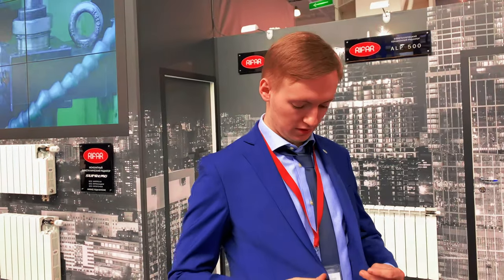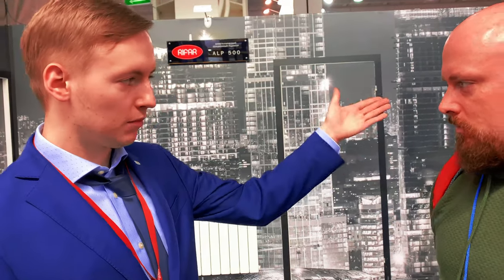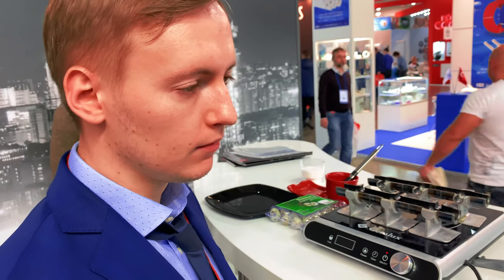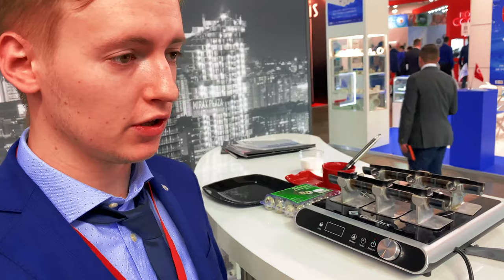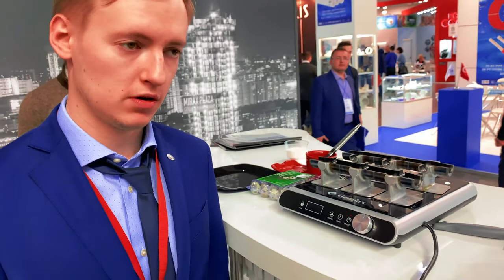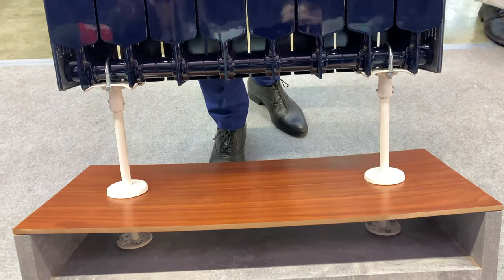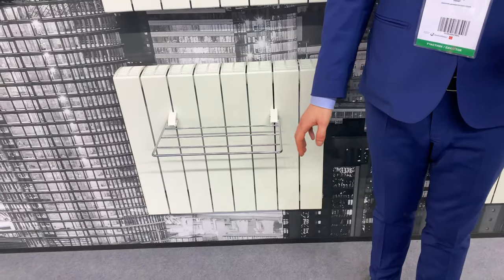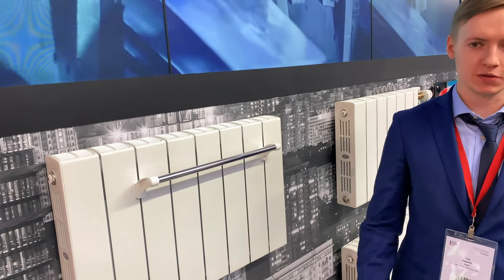Rifar. Дневник выставки №15. AquaTherm Moscow 2019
Aquatherm Moscow

Международная выставка бытового и промышленного оборудования для отопления, водоснабжения, инженерно-сантехнических систем, вентиляции, кондиционирования, бассейнов, саун и спа

12–15 февраля 2019, Москва, Россия
МВЦ «Крокус Экспо», павильон 3, залы 13, 14, 15

Выставка Aquatherm Moscow – Ваш ключ к новым
возможностям на рынке отопления и водоснабжения!

Aquatherm Moscow – ведущее событие отрасли и крупнейшая бизнес-платформа для демонстрации последних новинок в индустрии отопления, водоснабжения, инженерного и сантехнического оборудования, вентиляции, кондиционирования, оборудования для бассейнов, саун и спа российских и международных поставщиков.

Aquatherm Moscow 2019 представит:

770 участников из 30 стран, впервые включая Иорданию
35 видов оборудования для отопления, водоснабжения, вентиляции кондиционирования и сектора бассейнов
Более 230 новых участников
Международный вентиляционный конгресс AirVent
Впервые: 4-дневная деловая программа, включающая 3 новых конференции и семинары участников выставки

В VK все еще происходит голосование на тему "Котел года 2018"